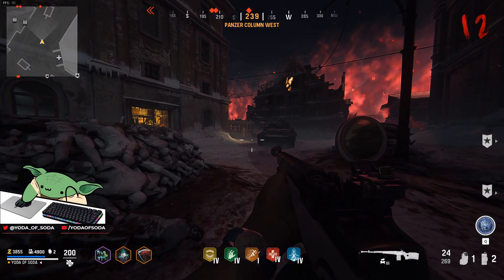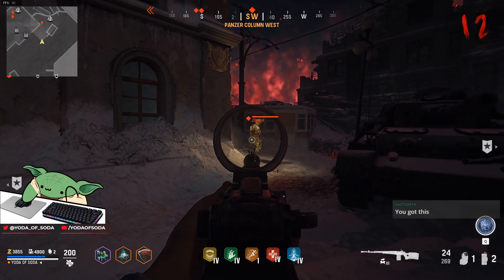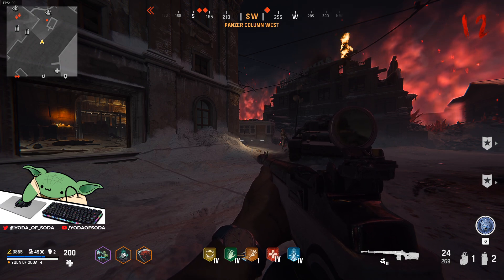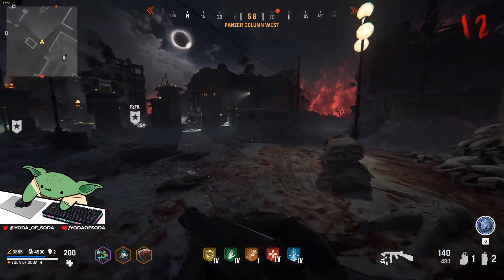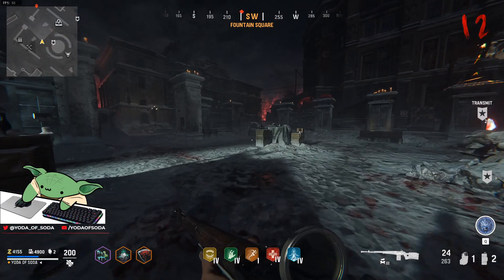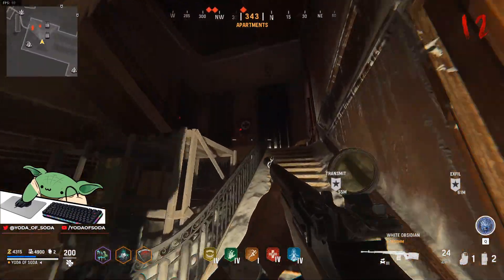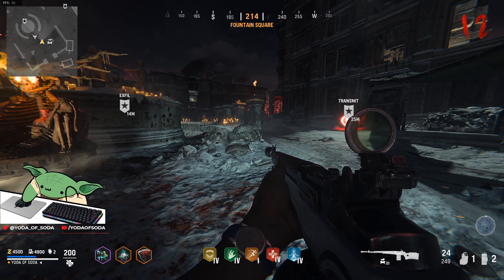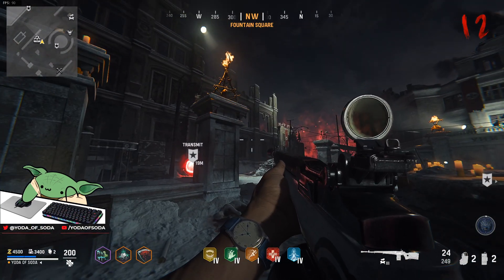INCREASE YOUR DAMAGE BY 600%! | *BEST* Covenant Loadout! | Vanguard Zombies